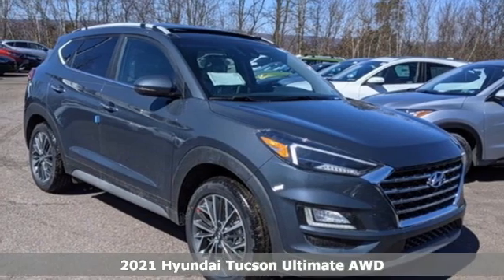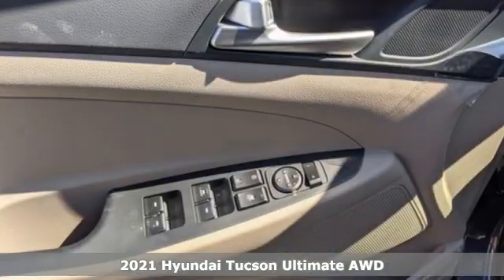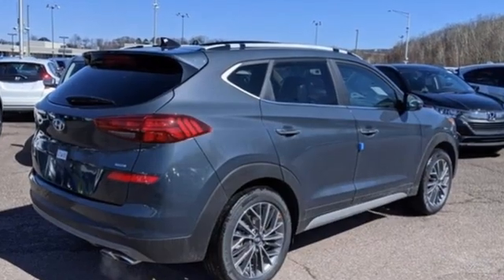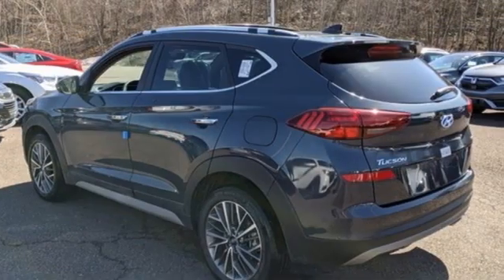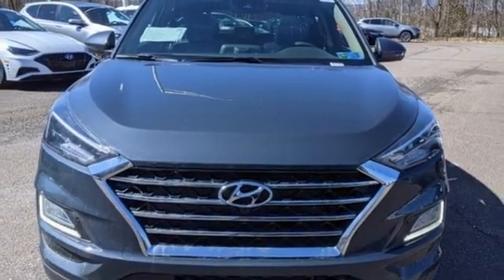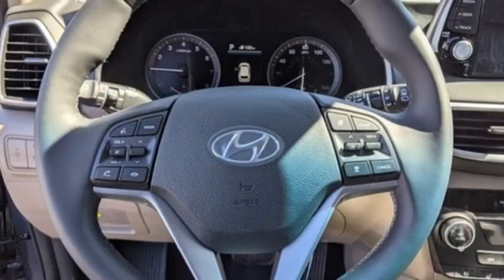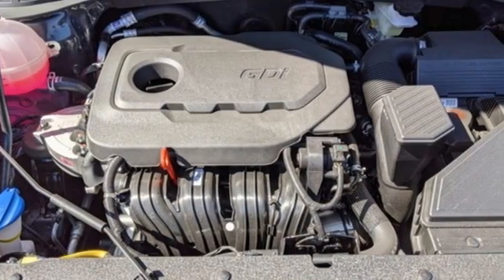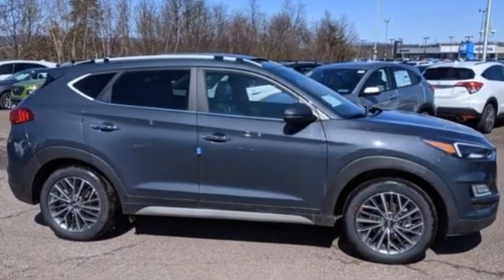New 2021 Hyundai Tucson Wilkes-Barre PA Scranton, PA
Year: 2021
Make: Hyundai
Model: Tucson
Trim: Ultimate
Engine: 2.4L I4 DGI DOHC 16V
Transmission: 6-Speed Automatic with Shiftronic
Color: Blue
Interior: Beige
Stock #: K20908
VIN: KM8J3CAL5MU380629

Address:
150 Motorworld Dr #3